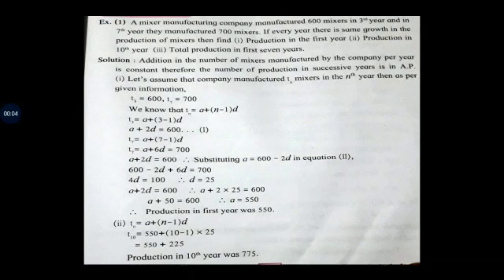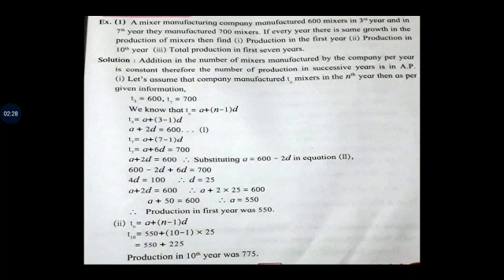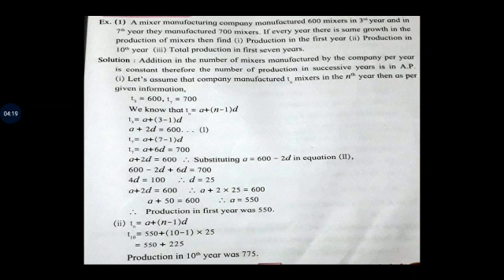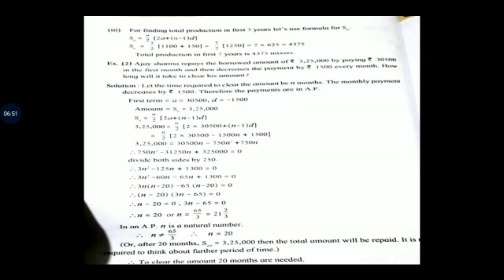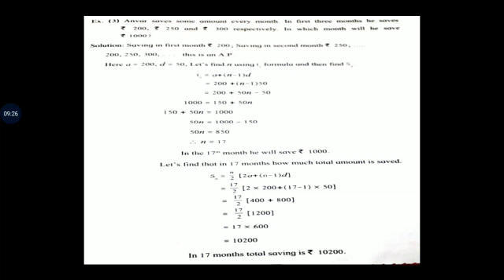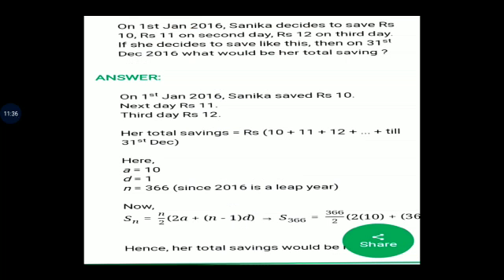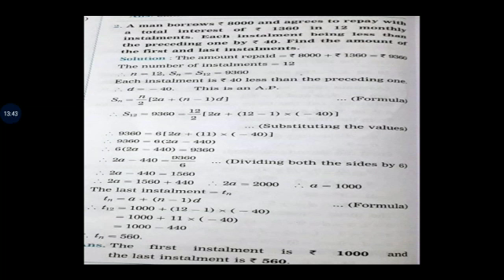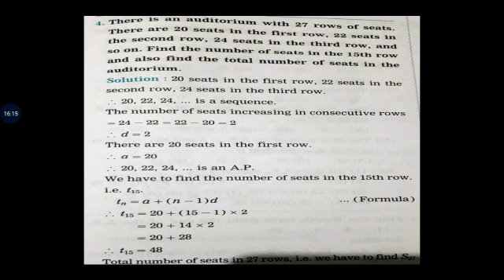X Maths 1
Sum of first n terms of an A. P. (part 2)